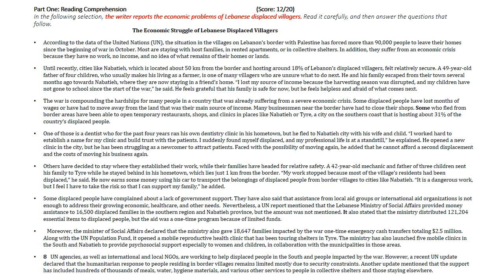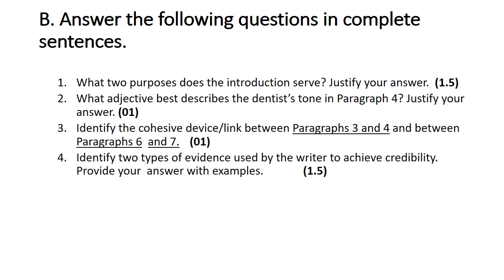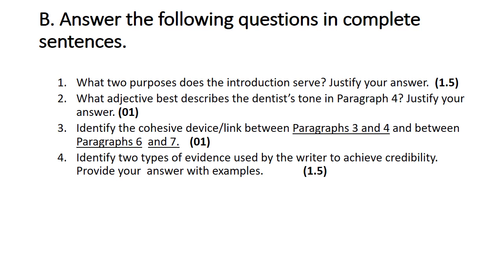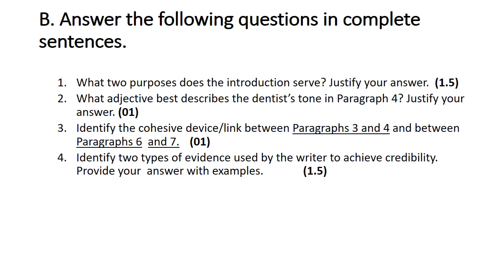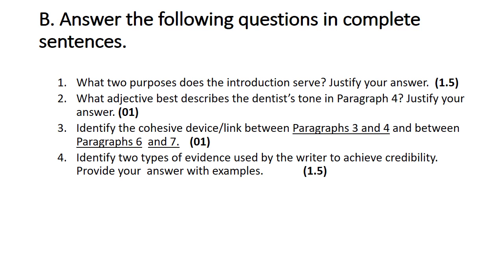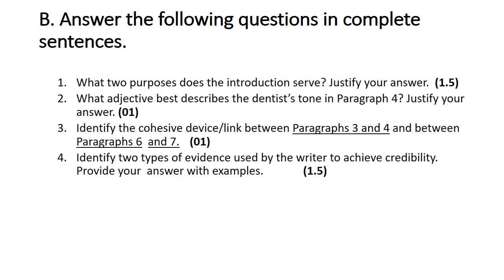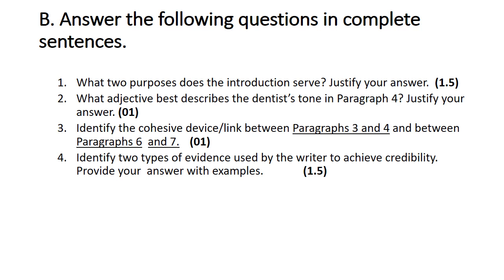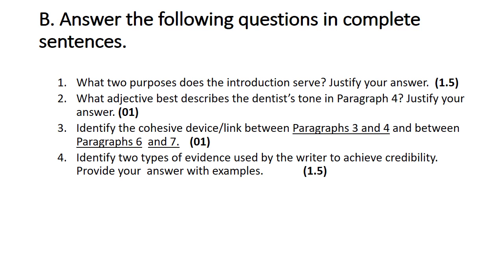offical Exam revision